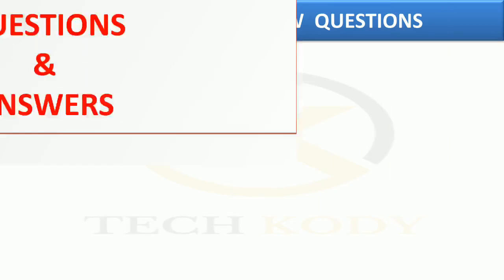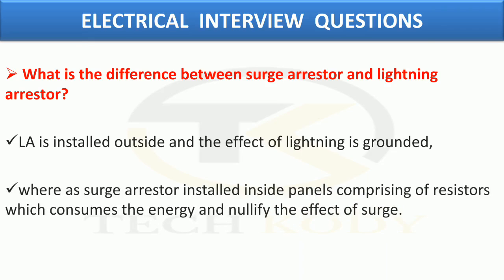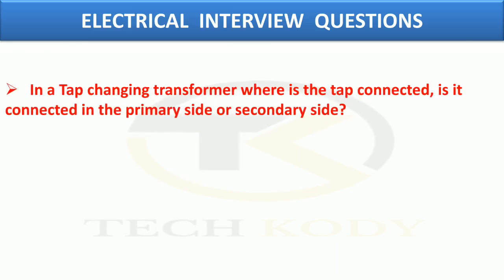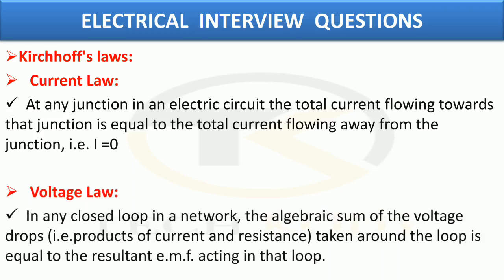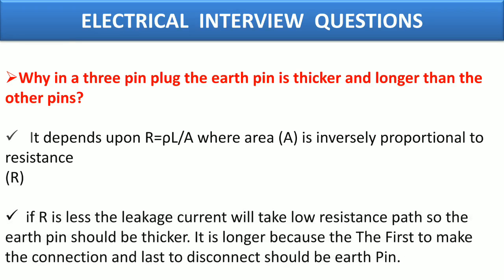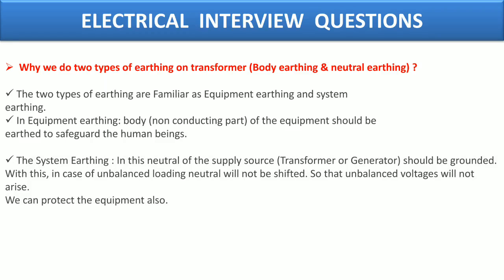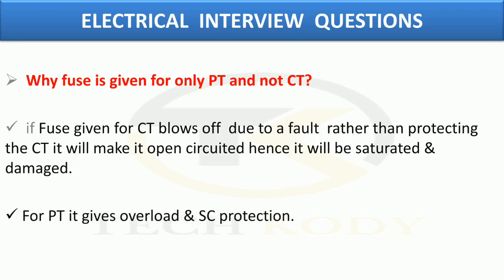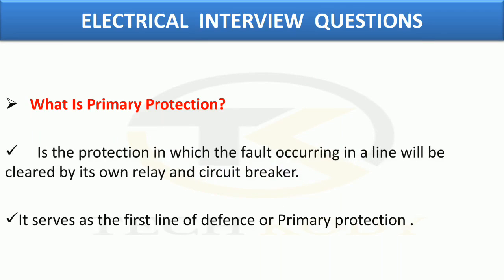ELECTRICAL INTERVIEW QUESTIONS AND ANSWERS || Real time || Part-2|| Tech kody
ELECTRICAL INTERVIEW QUESTIONS AND ANSWERS Part-2

THE COPYRIGHT TOTALLY  BELONG TO CHANNEL OWNER